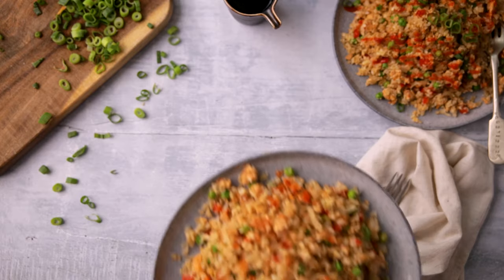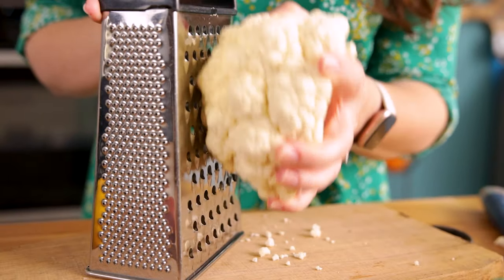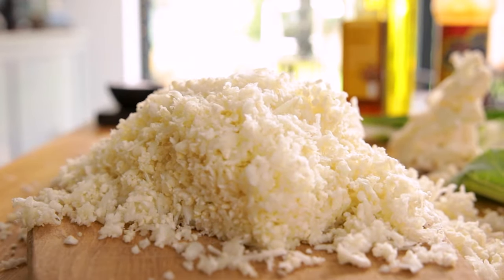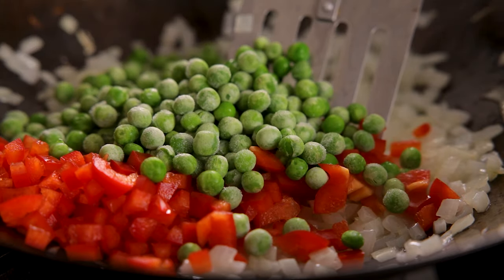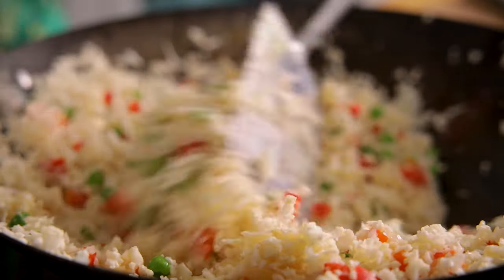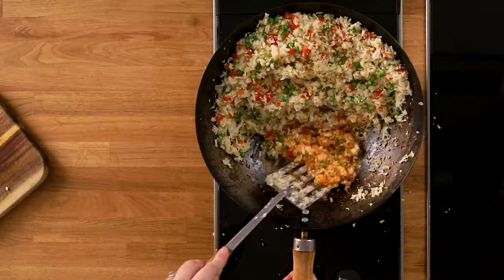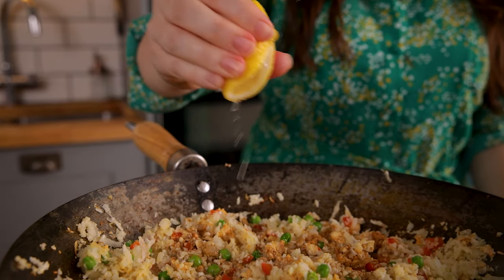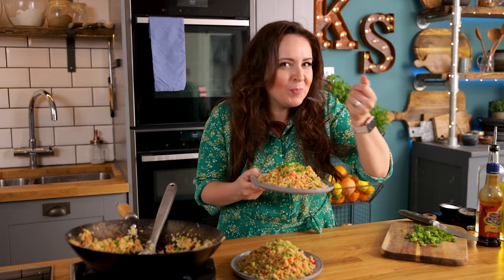Cauliflower Fried Rice. Excellent Low Carb fried Rice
Cauliflower fried rice is an excellent, low carb alternative to regular fried rice.  I'm going to show you how to make your own cauliflower egg fried rice at home.

Ingredients:
• 2 tbsp vegetable oil
• 1 onion peeled and diced
• 1 clove of garlic - peeled and minced
• 1 red bell pepper deseeded and finely chopped
• 2/3 cup (115g) frozen peas
• 1/2 tbsp sesame oil
• 300 g cauliflower - about 1 large head, grated/riced
• 2 eggs
• 2 tbsp dark soy sauce
• 1/4 tsp salt
• 1 tsp lemon juice

To Serve:
• 1/2 bunch of spring onions/scallions chopped

Instructions
1. Add the oil to a large wok. Add the onion and cook, stirring regularly on medium heat for 5 minutes until the onion starts to turn soft and translucent.
2. Add in the chopped red bell pepper, garlic and peas. Cook for a further 2 minutes, stirring regularly.
3. Now add the sesame oil and the grated/riced cauliflower and turn up the heat to high.
4. Use a spatula to toss everything together and to ensure the cauliflower doesn't stick to the bottom of the pan.
5. Once the cauliflower rice is hot (this will take about 3-4 minutes), push the cauliflower over to the side of the pan and crack the two eggs in the space. Add a little splash of the soy sauce to the eggs.
6. Making sure the part of the wok with the eggs in is over the heat, fry the eggs, giving a mix with the spatula until the egg starts to cook and look scrambled, but is still a little runny.
7. Now mix the egg into the cauliflower rice.
8. Pour in the remaining soy sauce and sprinkle on the salt and mix it all together.
9. Add the lemon juice, stir and taste. Add a little more lemon juice if required.
10. Divide between 2 bowls. Top with spring onions (scallions).